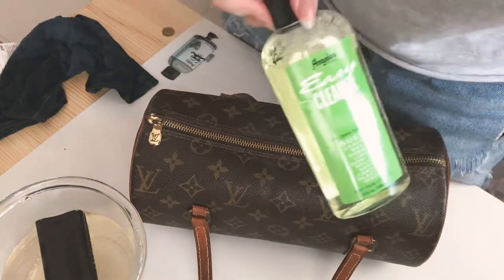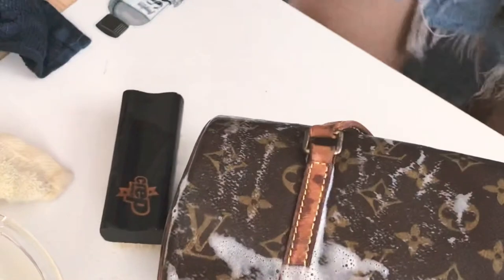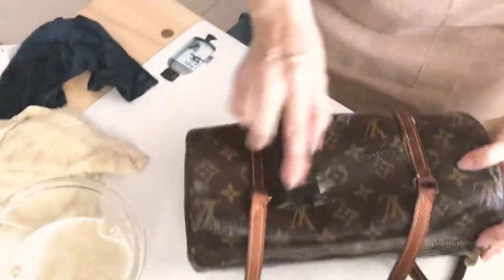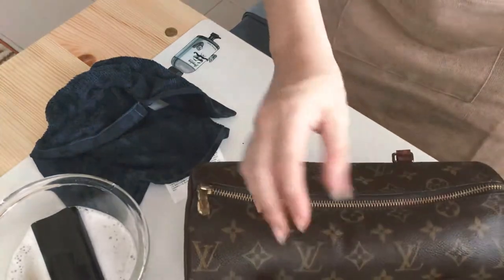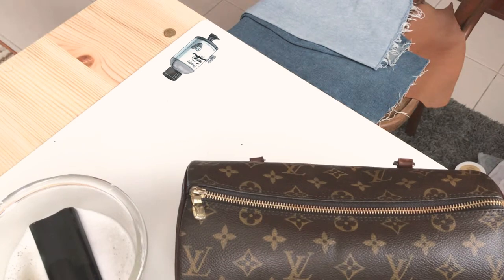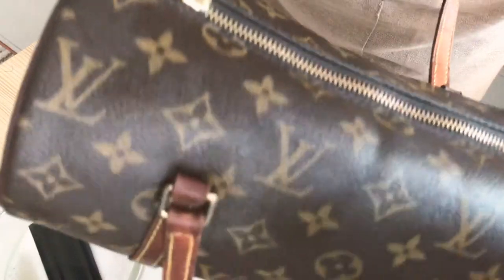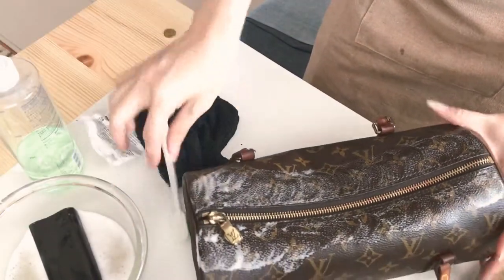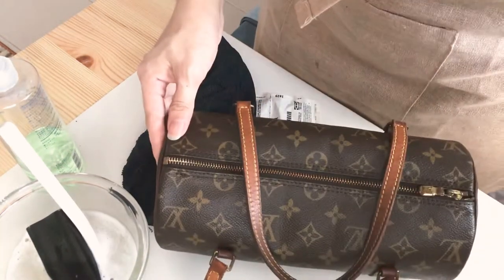Cleaning up Louis Vuitton Papillon with Angelus Cleaner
Finger Toe - To salvaged and Repurpose